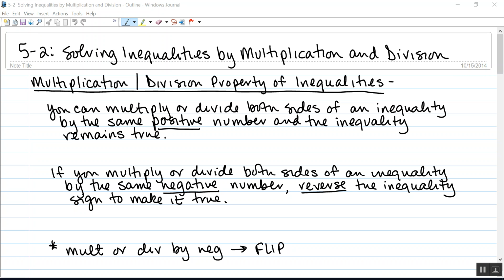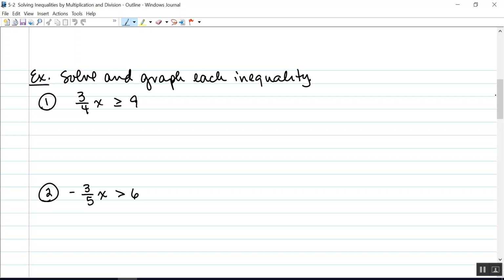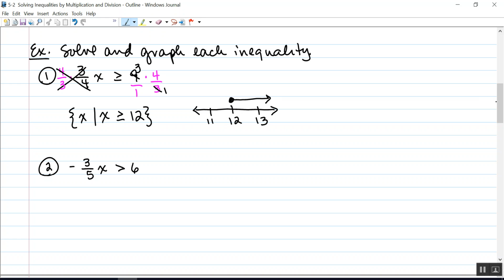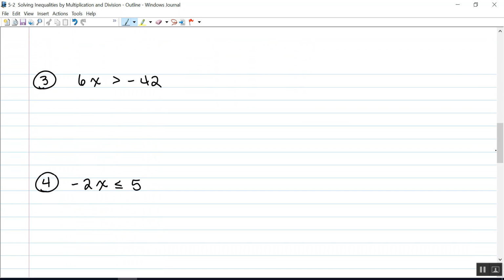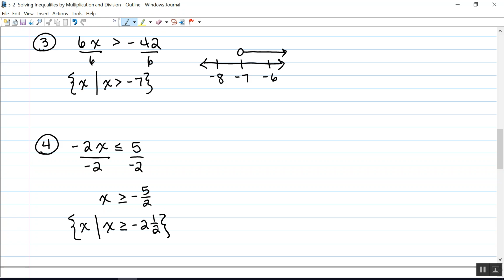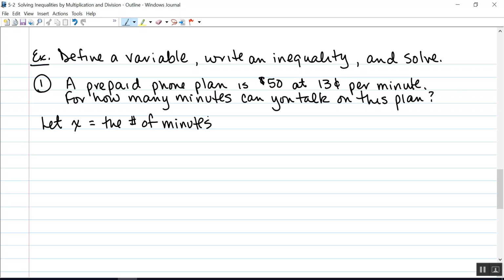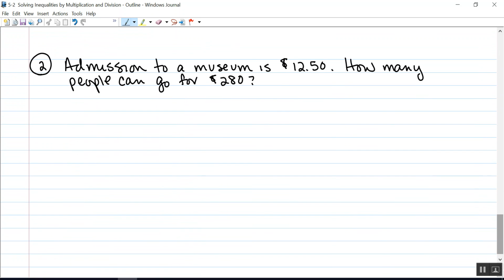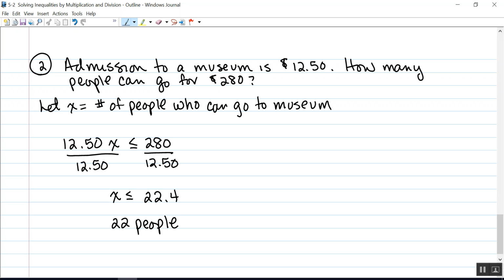5-2 Solving lnequalities by Multiplication and Division